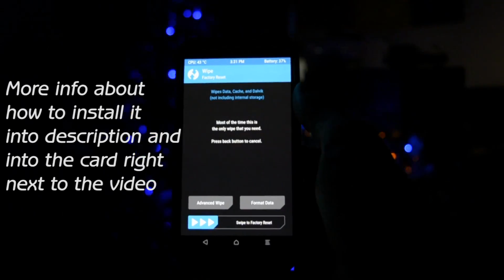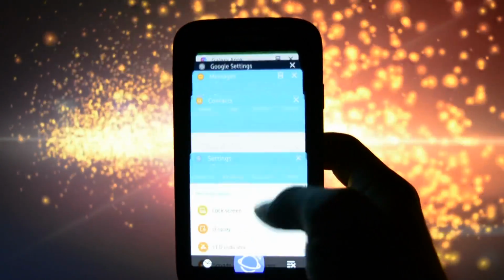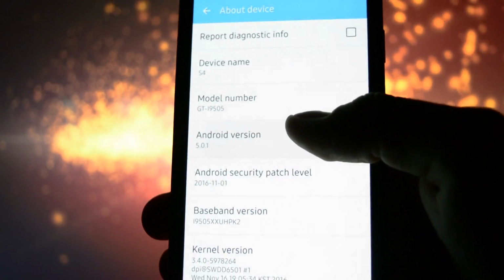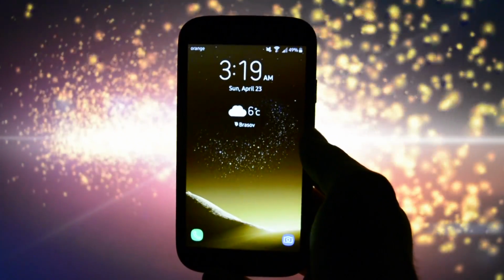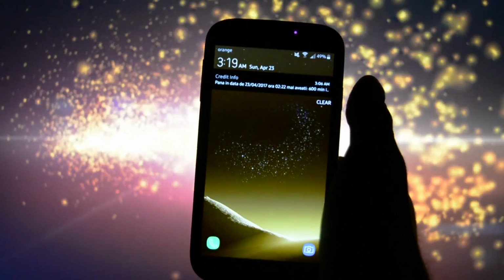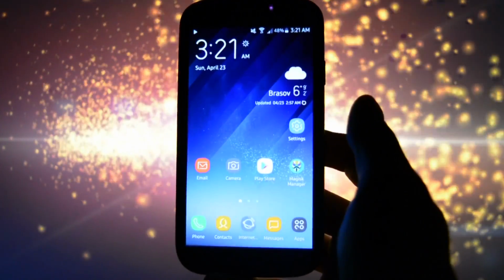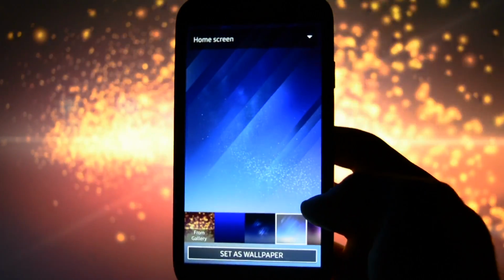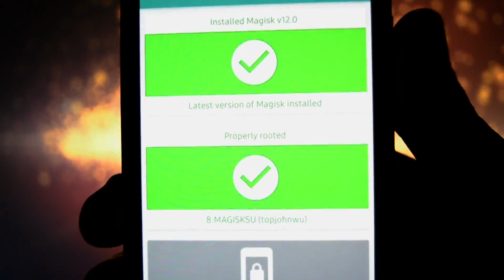CONVERT Galaxy S4 to Galaxy S8 | SuperTouchWiz ROM Overview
► CONVERT Galaxy S4 to Galaxy S8  ◄

Installation process ► Download the .zip from XDA link. Get into recovery, wipe and flash it. It's the default stock procedure from my
HOW TO INSTALL ANY ROM on An ANDROID Platform video below.

Google+ ► gplus.to/WCKD